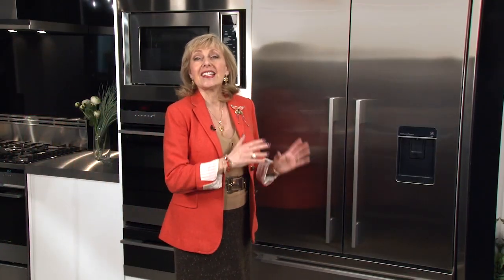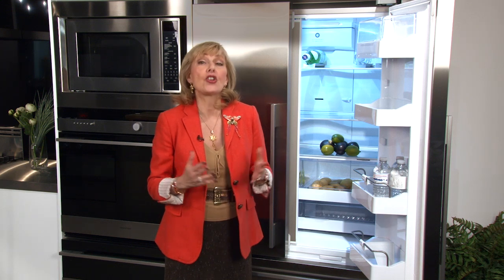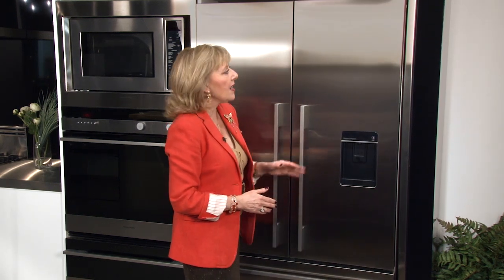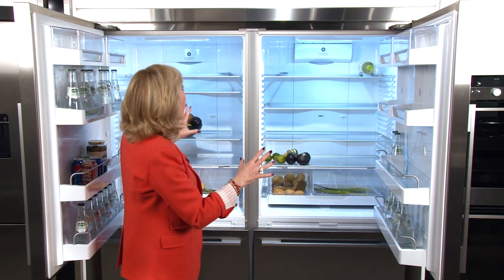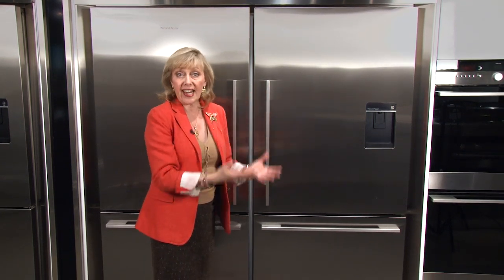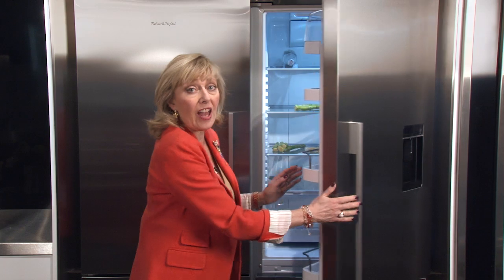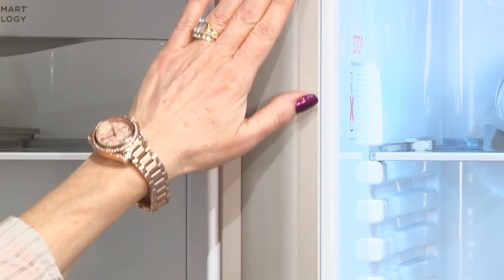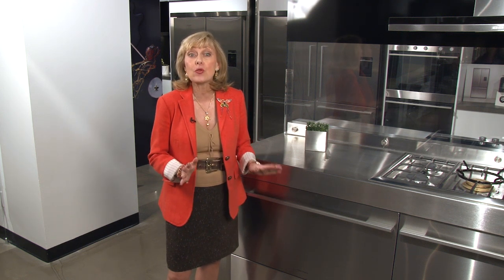Fisher Paykel training video #1 fridges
Robin Siegerman, CKD discusses Fisher & Paykel refrigeration equipment, features and benefits